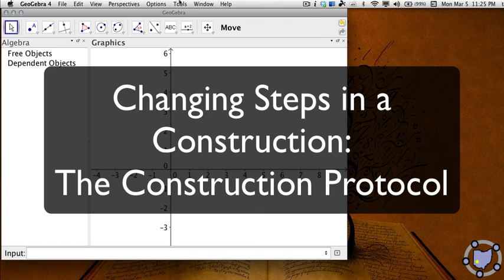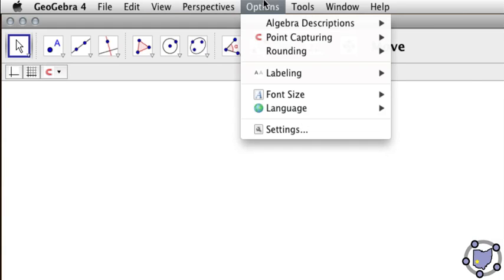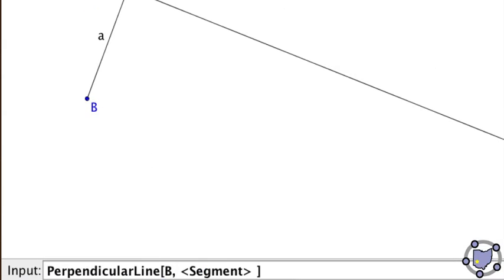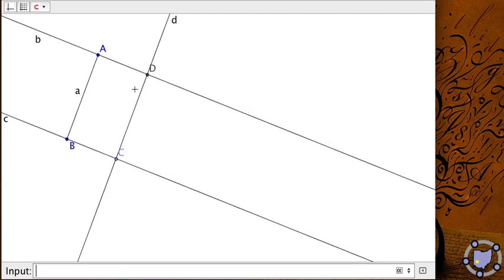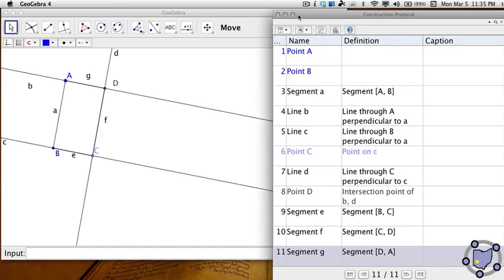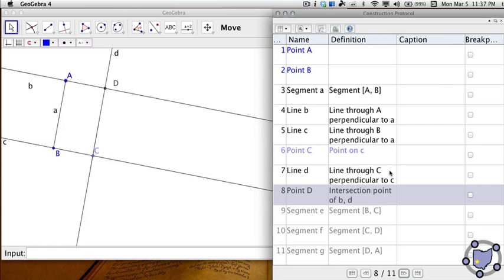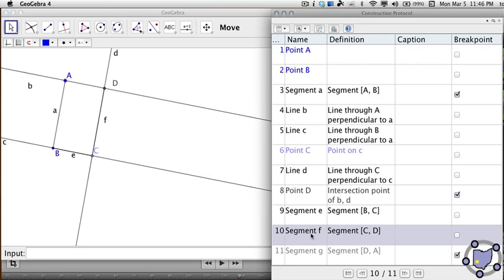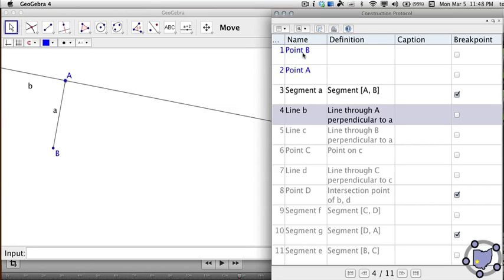Construction Protocol (Week 2, Part 8)